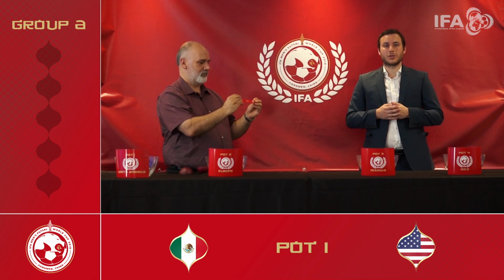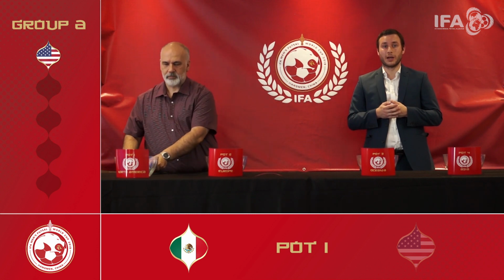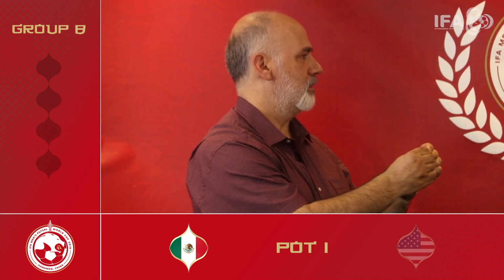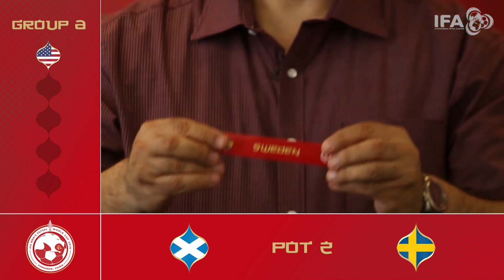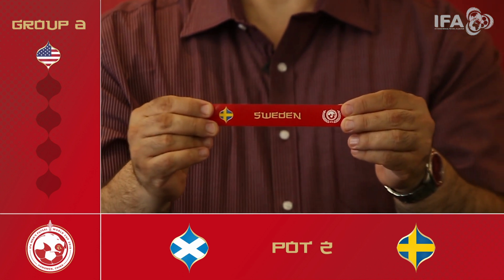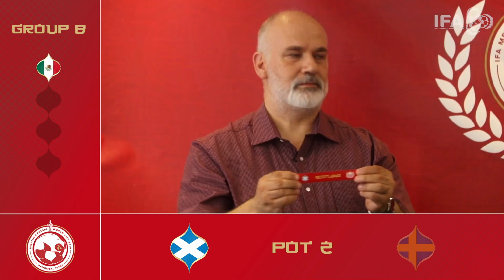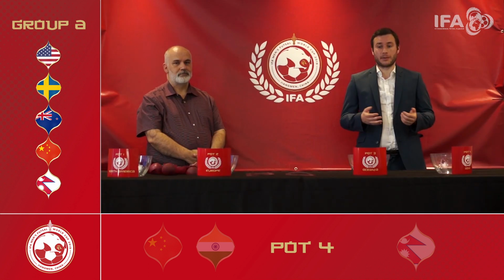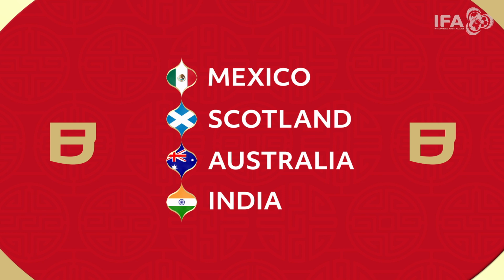2019 IFA Men's Futsal World Cup - Live Draw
IFA WORLD CUP DRAW 🏆 | We are proud to present the live draw for the 2019 IFA Men's Futsal World Cup. Tune in now, spread the word and don't forget to leave a comment to let us know which matches you're looking forward to!